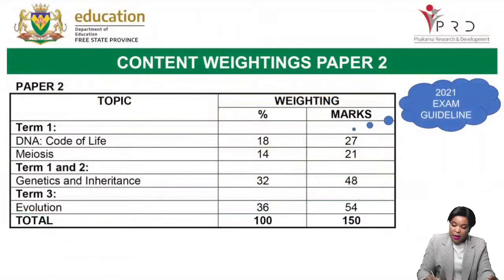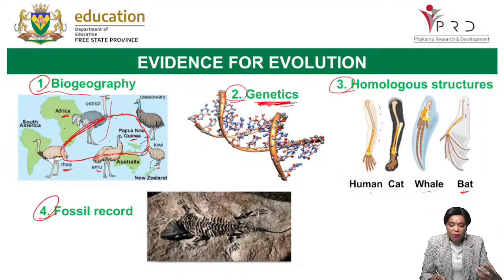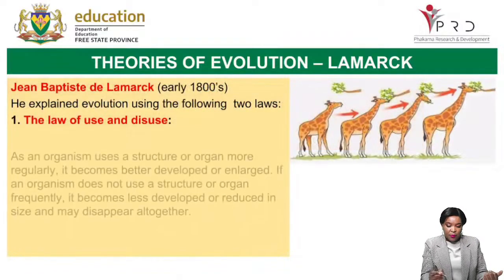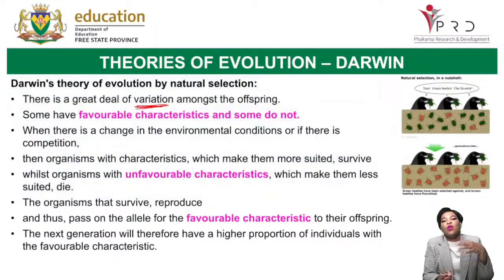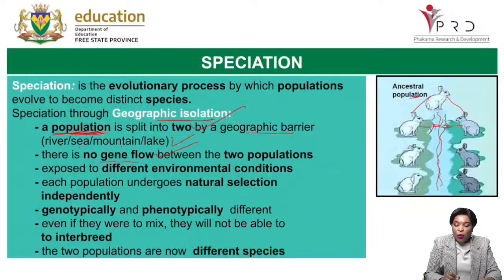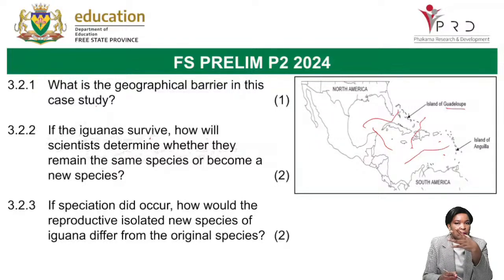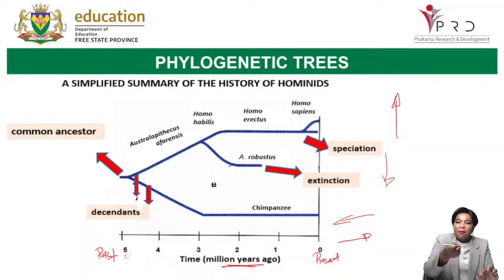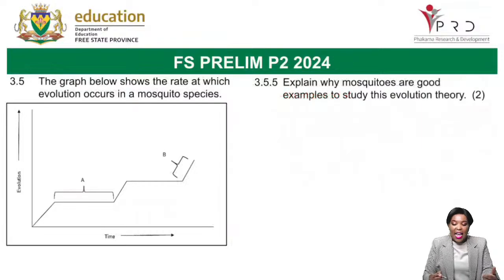09 OCTOBER 2024 15:30 - 17:00 LIFE SCIENCES GRADE 12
PAPER 2 REVISION POST PRE-LIM EXAM : EVOLUTION